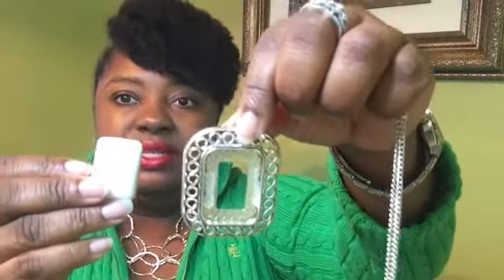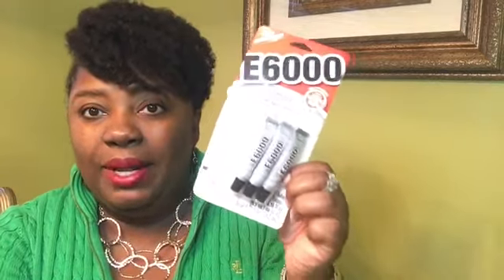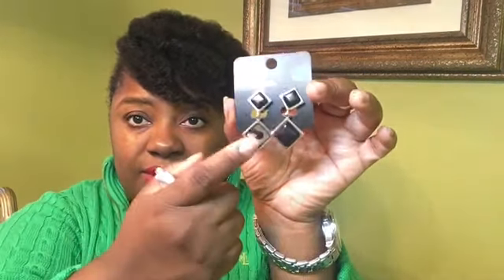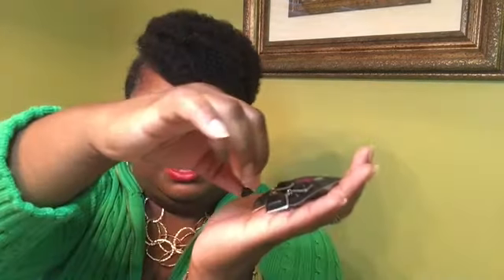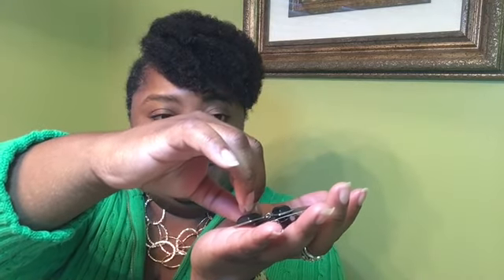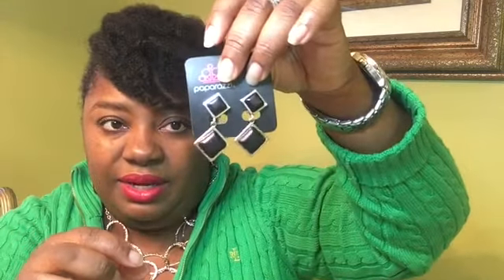E6000 Saves Your Jewelry! (Paparazzi Accessories:Tip Tuesday # 6)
Missing stone? Broken jewelry?  Need a quick fix?  Try E6000 adhesive to repair your jewelry.

Paparazzi Accessories Consultant # 103414